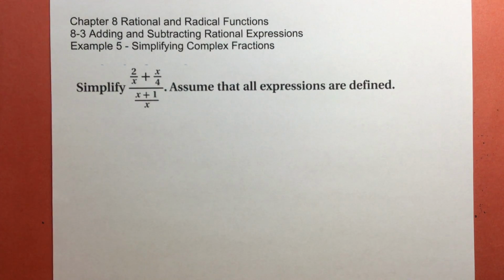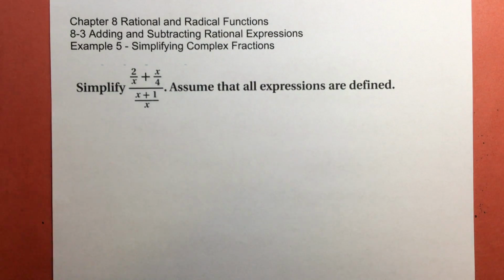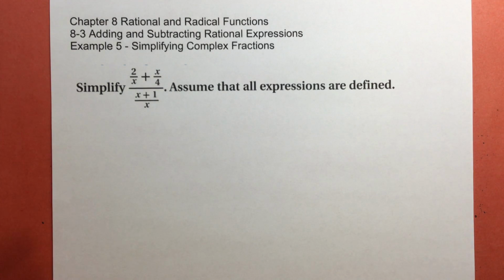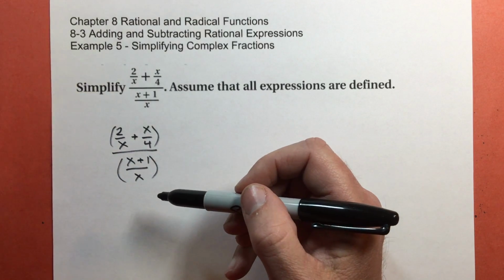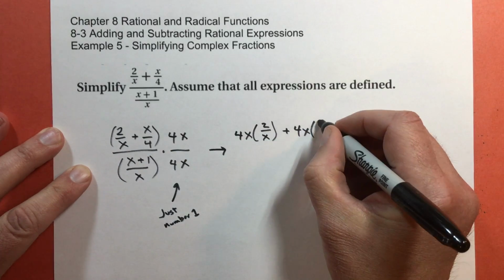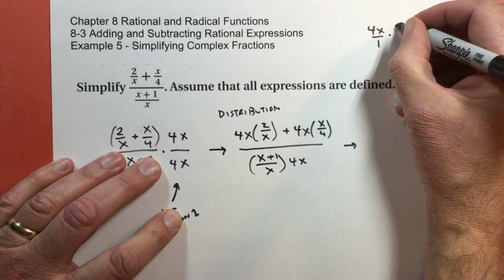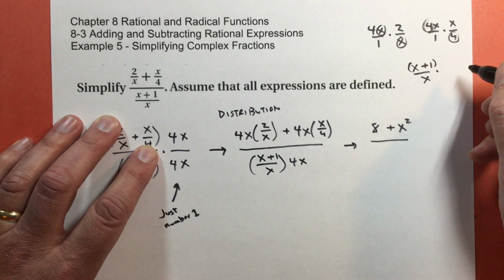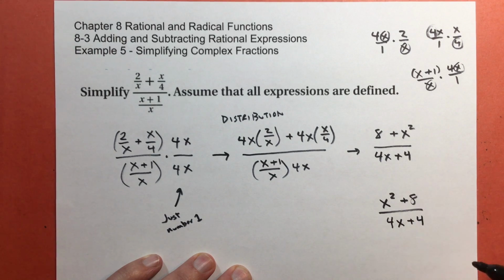8-3 Adding and Subtracting Rational Expressions example 5